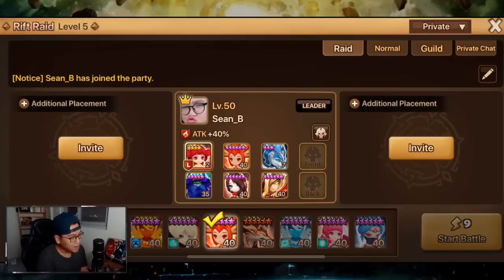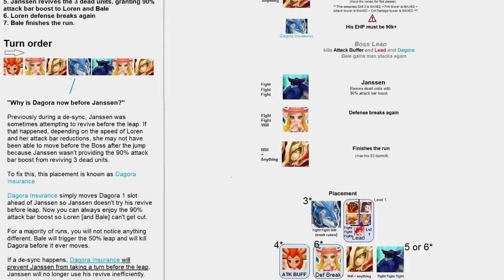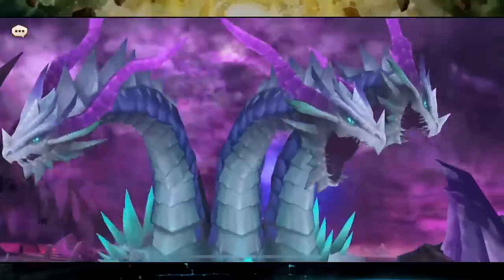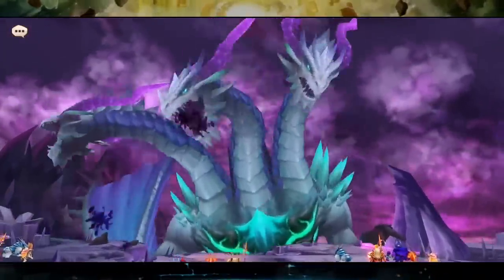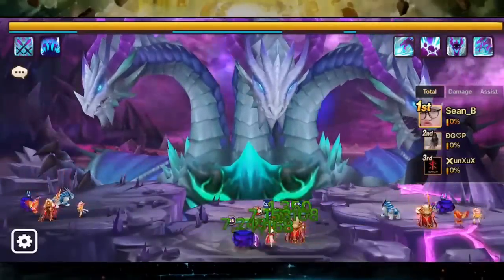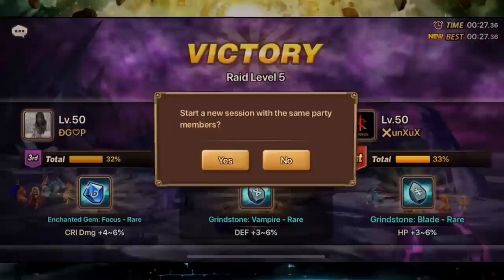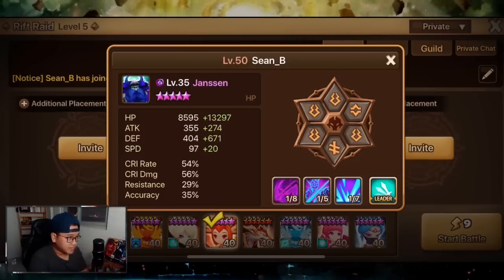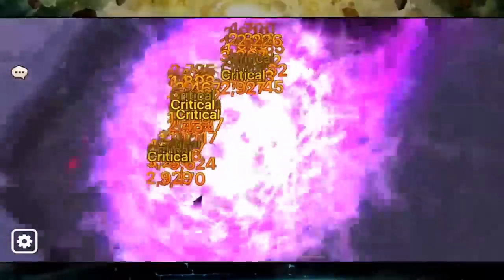YOU HAVE TO BUILD THE BALEYGR JANSSEN R5 TEAM !! BJ5 Guide in Summoners War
Finally built the BJ R5 team for myself to really learn the way of speed R5 and actually deal with the common mistakes people usually have. This is the best team imo because of how easy, consistent and fast it really is!

99% F2P with Baleygr (fusion), Janssen (secret dungeon), Colleen (Unknown scroll), Dagora (scenario map), Loren (secret dungeon)

= Twitch | everyday 9PM - Midnight GMT+7